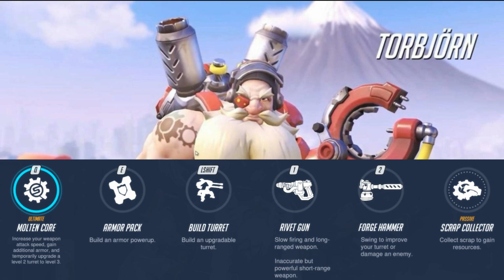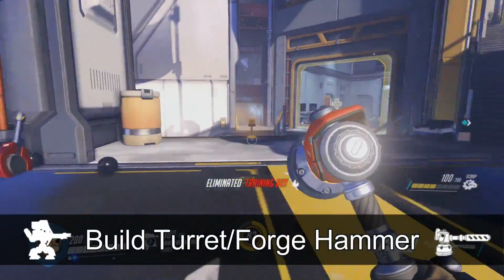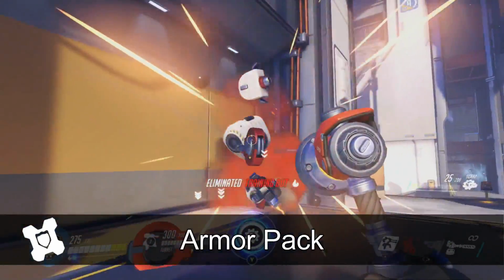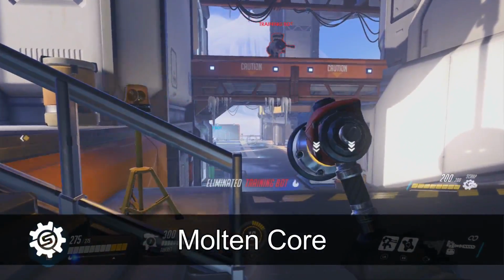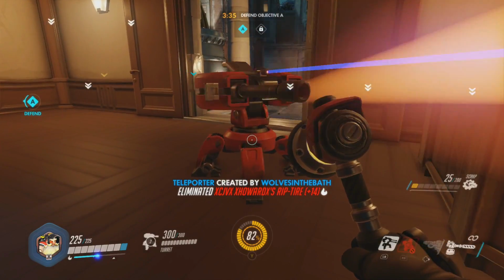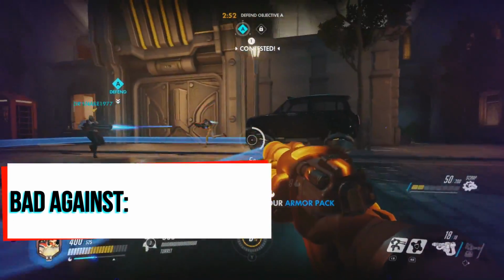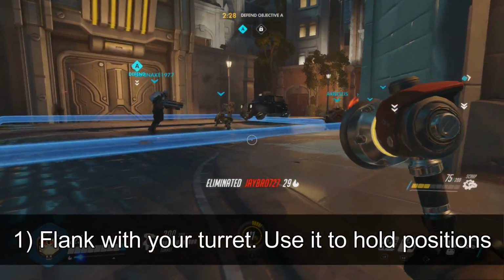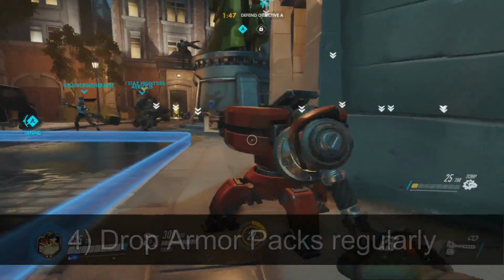Torbjorn How To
Beginners guide to Torbjorn.  I cant say this dudes name.

Nextkillakan-XBL
Tankiehoof#1237